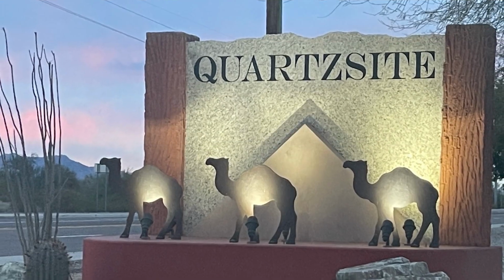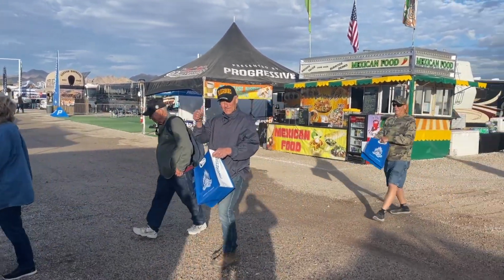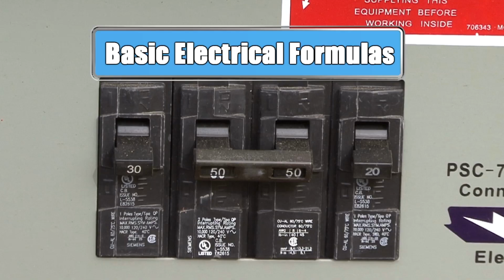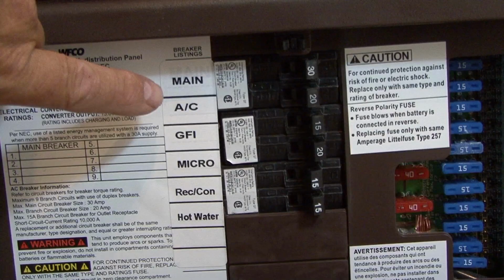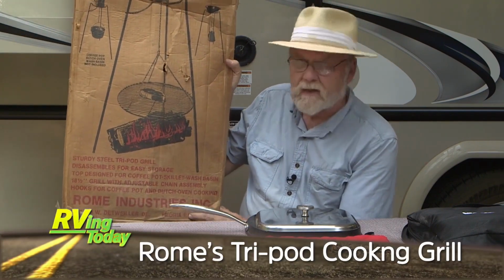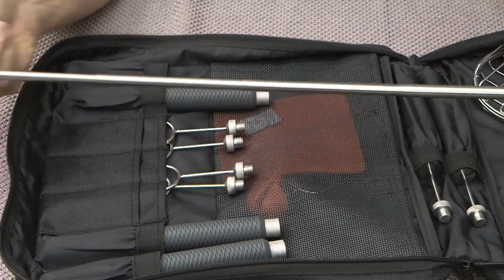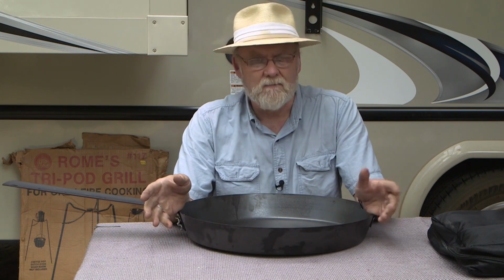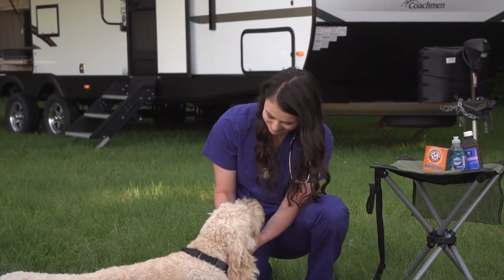Quartzsite Review | Living on 30 amps | Cooking Gear | Skunked on show 2024-08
This week we join John DiPietro in Quartzsite, Arizona for a visit with Kimi King, who runs the "Quartzsite Sports, Vacation and RV Show," the largest consumer-based RV show in the world. Also, Mark and Dawn Polk from "RV Education 101" explain to us about RV living on 30 amps. Then, Jeff Johnston shows us his tried and true camp cooking gear that he's used over the years, along with some newer items that will probably make his tried and true list for the next 20 years. And yes, it's getting skunk season again, and this week we look back at some information Dr. Fitz gave us on what to do if your dog does get skunked.